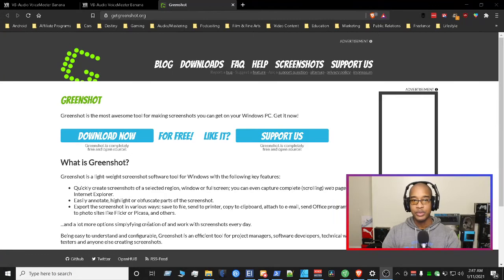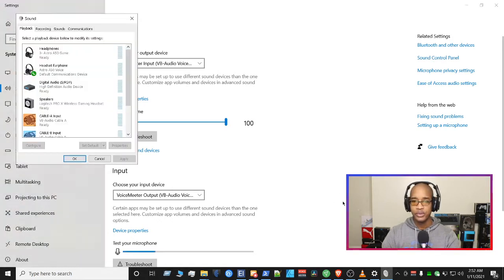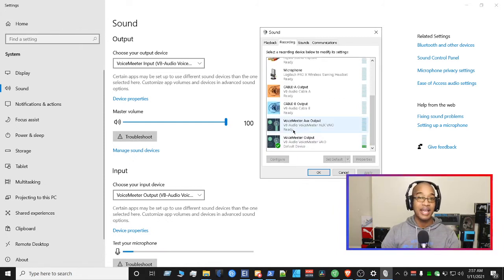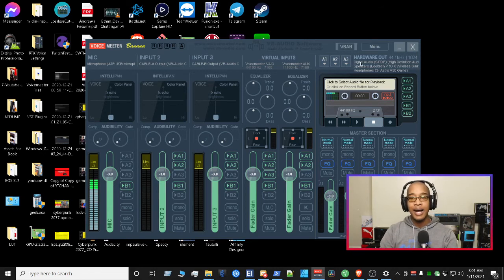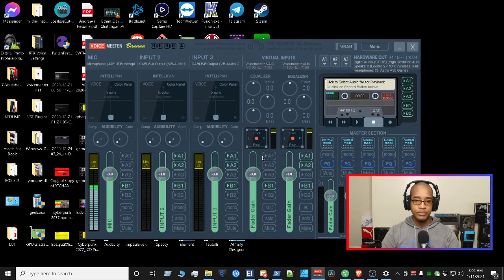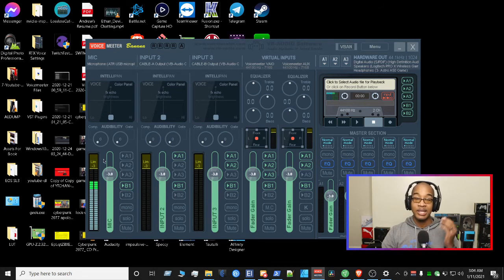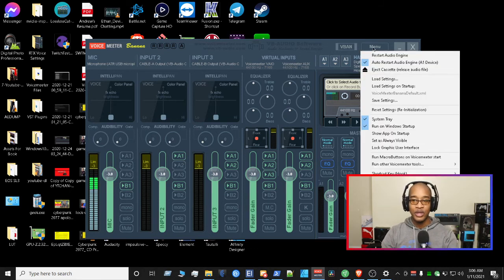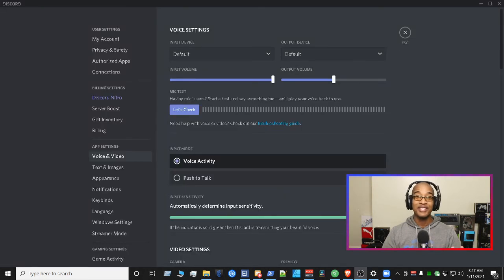How To Setup Voicemeeter Banana For Beginners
How To Install Voicemeeter Banana For Beginners. Voicemeeter Banana is an FREE Audio Mixer and in this Voicemeeter Banana tutorial, I share a basic voicemeeter setup. Bonus Included.

Voicemeeter Banana is an Advanced Audio Mixer Application endowed with Virtual Audio Device used as Virtual I/O to mix and manage any audio sources from or to any audio devices or applications.

Voicemeeter Banana is free to use! You pay what you want when you want if you find it useful.

StreamYard is the Simplest Live Streaming Tool

Bluehost, the best hosting out there!

The book that will help you get started on YouTube:

ABOUT ANDREW ALLIANCE
Andrew Alliance got hooked on gaming in the 80s when he was introduced to the TurboGrafx-16, also known as the PC Engine. He received a Nintendo not too long after. Over the years, his interests grew in Technology, Video Games, and Entertainment. In 2009, Andrew started his podcast 'The Show Radio' as a journaling platform to share tips, tech, and gaming news. His passion is sharing information at scale so that the next creator is better equipped at the start of their journey.